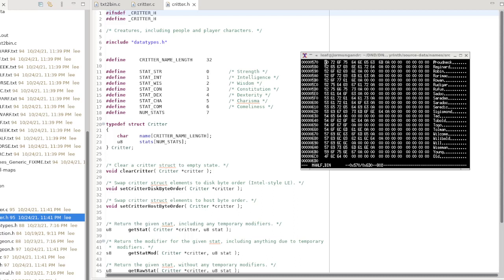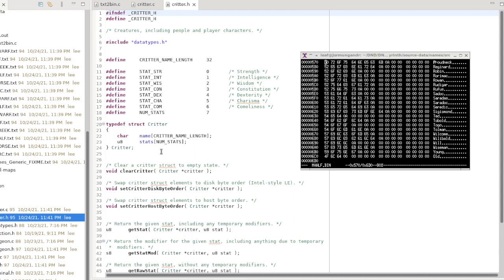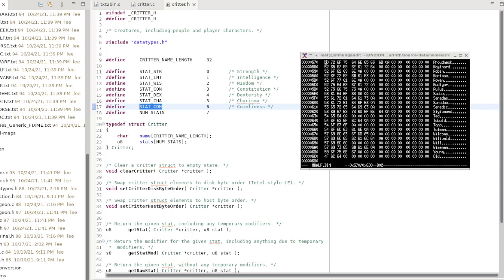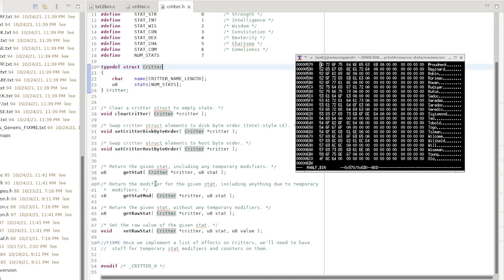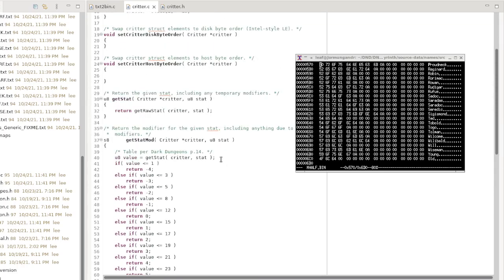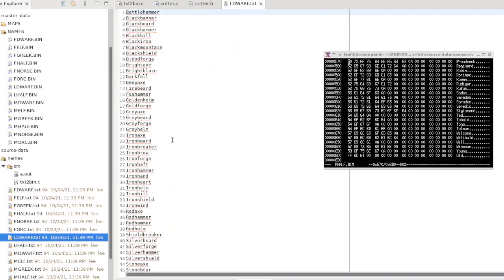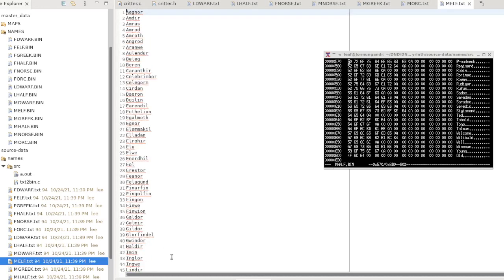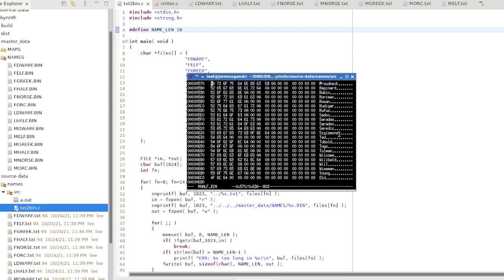Dan Lawrence's DND Retrochallenge 2021 Daily Update 2021-10-25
Videos post one week earlier on Odysee, so please consider watching there instead. YouTube/Google is no longer a friend of free and open discourse in our digital public squares.